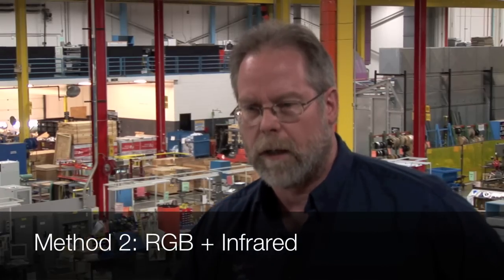The Best Method for Controlling Color in the Work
What is the best method for controlling color "in the work"? QuadTech Applied Mathematician John Seymour explains three different approaches, and why the AccuCam is a major step forward.